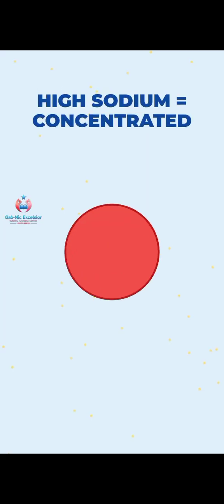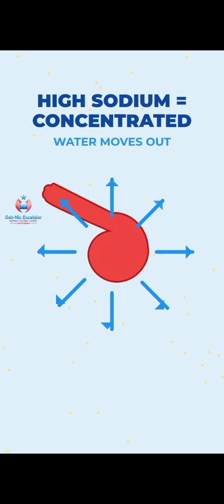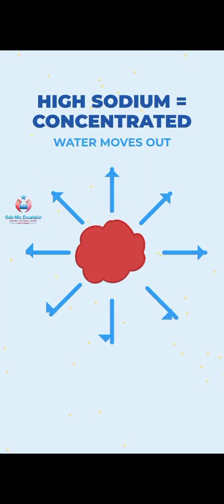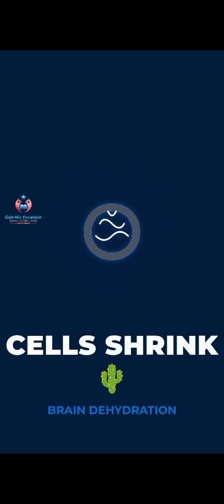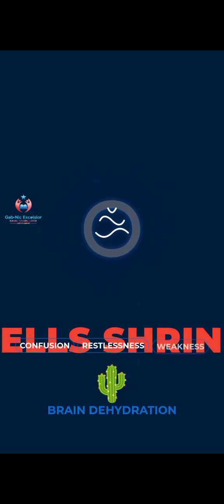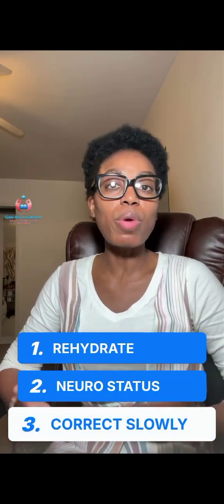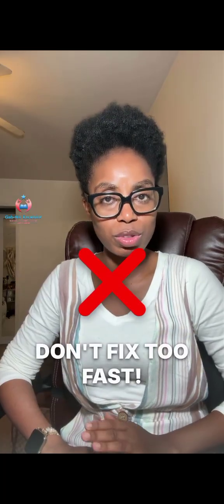must know sodium levels